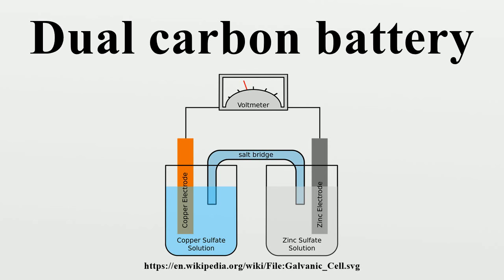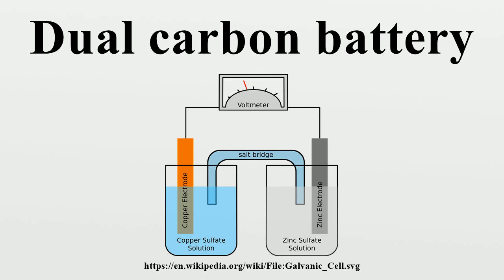Dual carbon battery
A dual carbon battery is one that uses carbon for both the cathode and the anode.

Image-Copyright-Info
Author-Info:   Gringer

Image-Copyright-Info